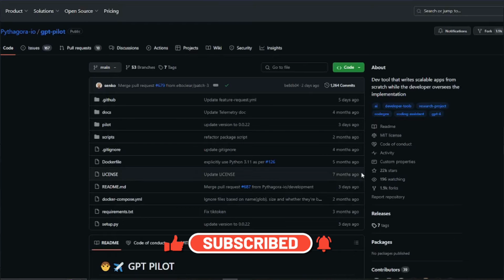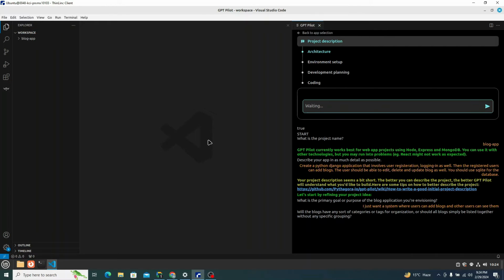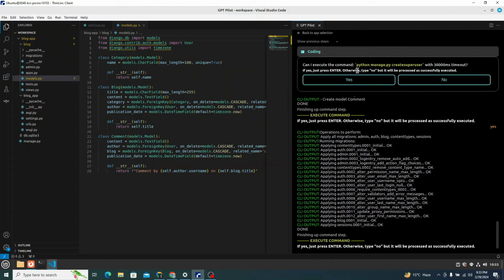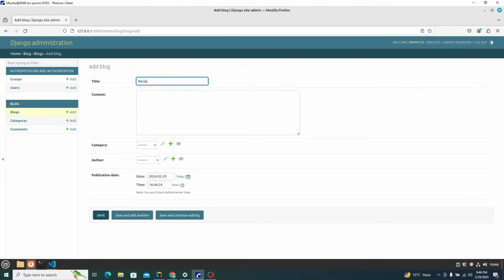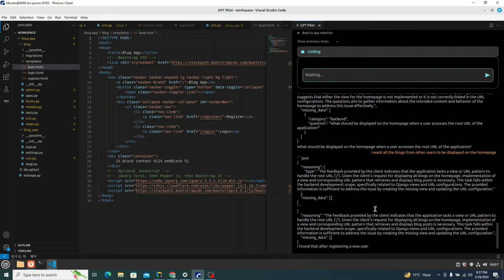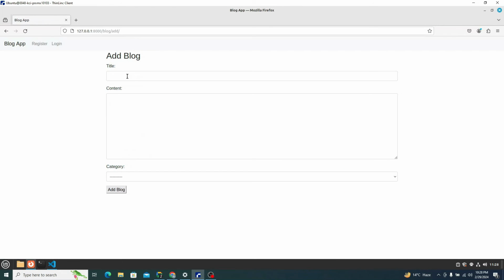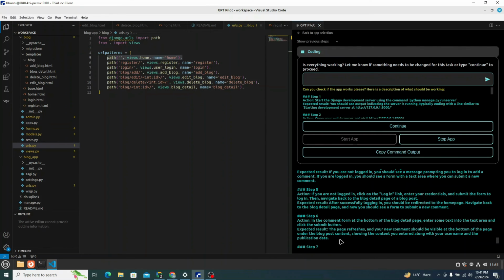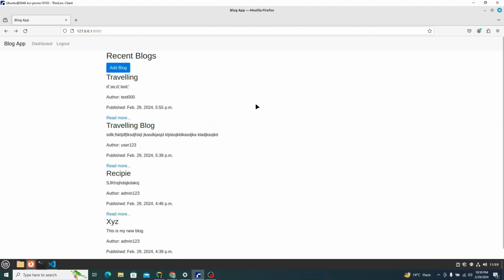NEW: Install GPT Pilot Extension in VS Code | Build Full Stack Blog Application in Minutes (2024)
In this tutorial we will show you how to use GPT Pilot Extension in VS Code. We will build a full stack blog application via prompts. GPT Pilot is a true AI developer that writes code, debugs it, talks to you when it needs help, and can build a full app from scratch based on your requirements and guidance.

To use GPT Pilot, you'll need an OpenAI GPT4 API key.